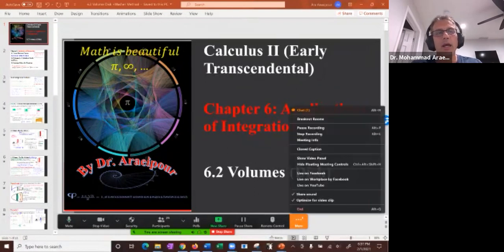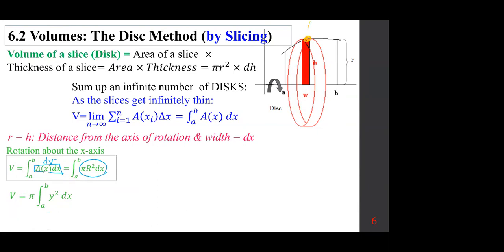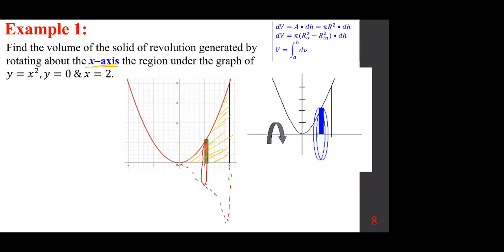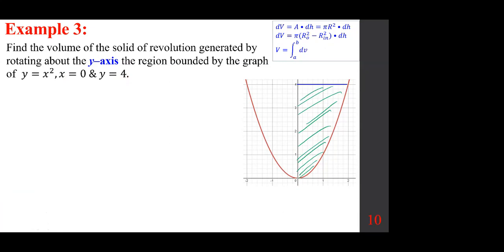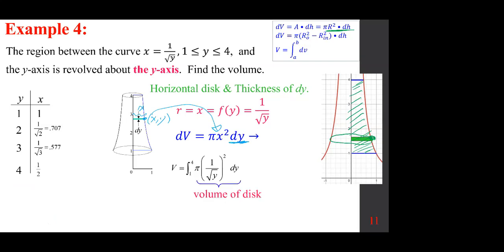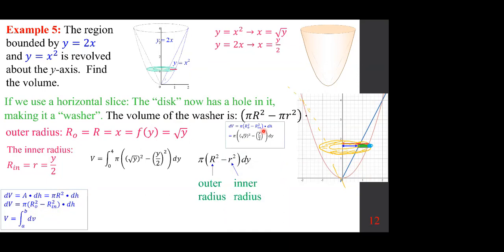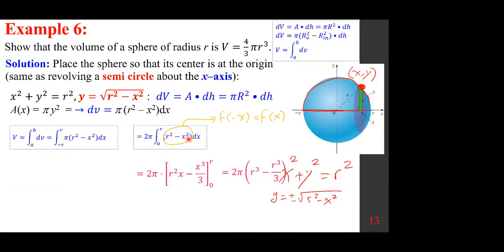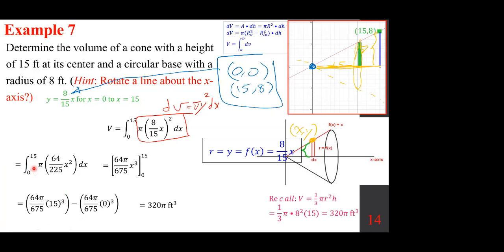Sec 6.2 Volume Disk Method